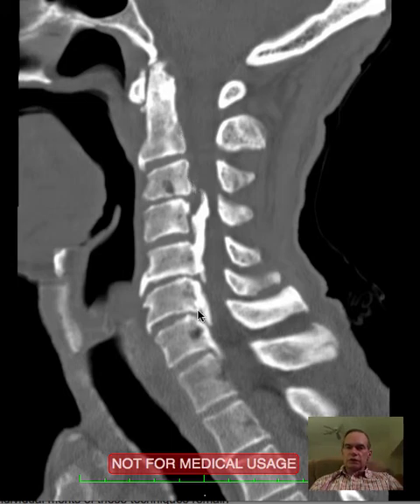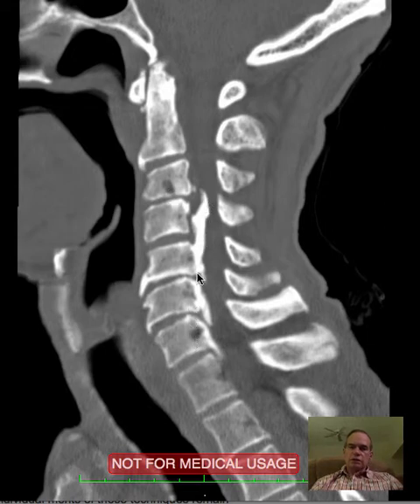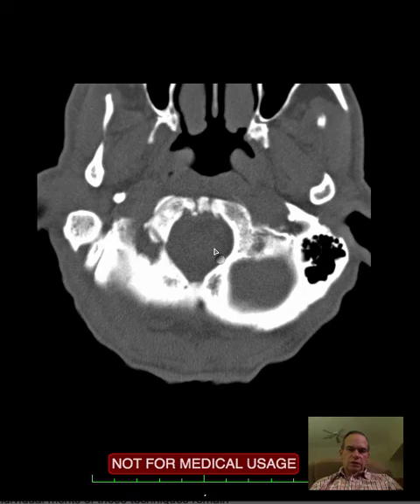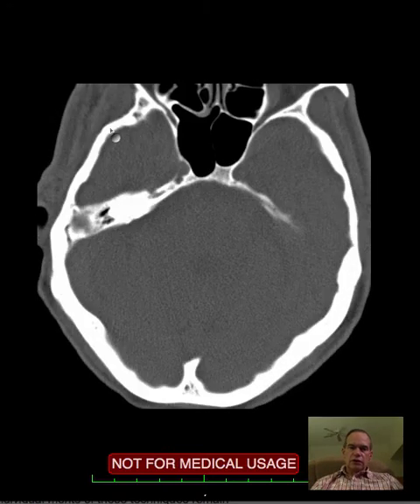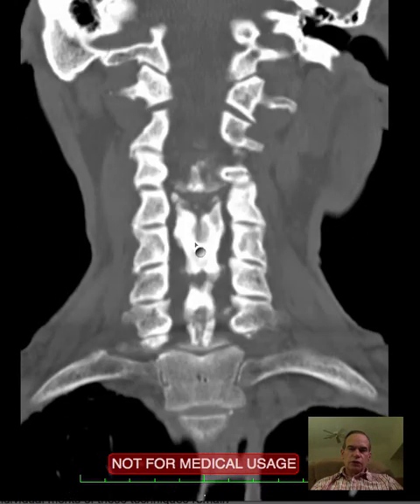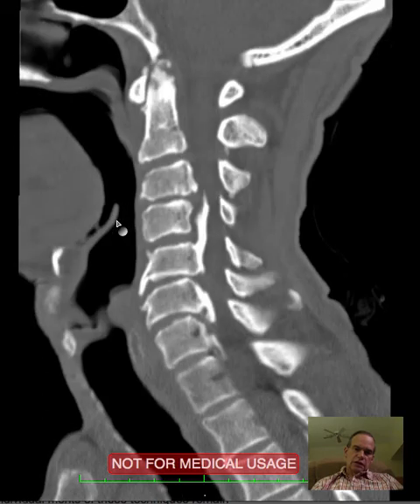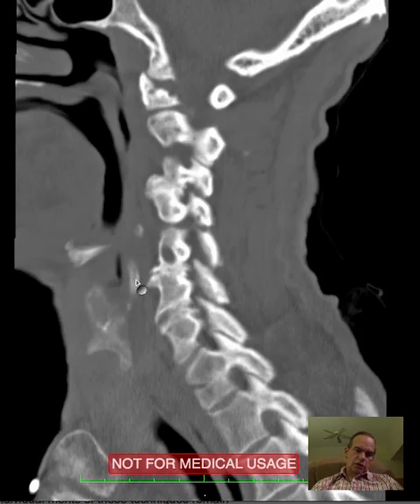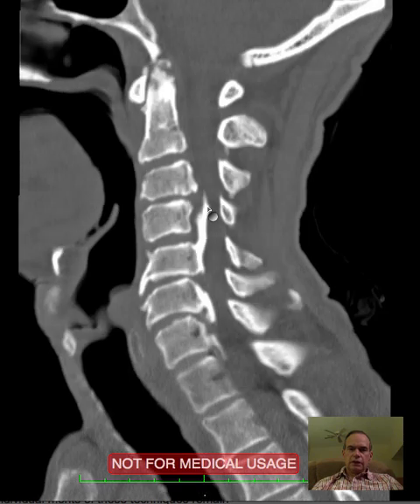OPLL CT CSPINE DISCUSSION